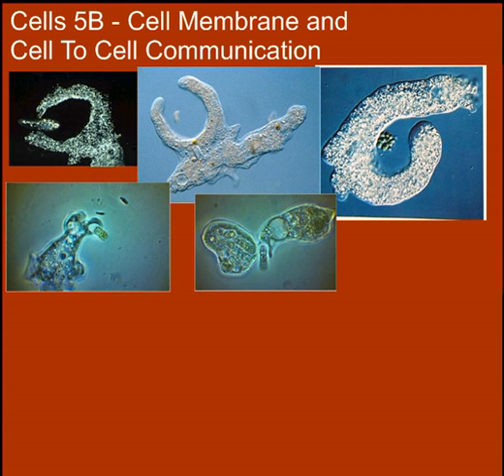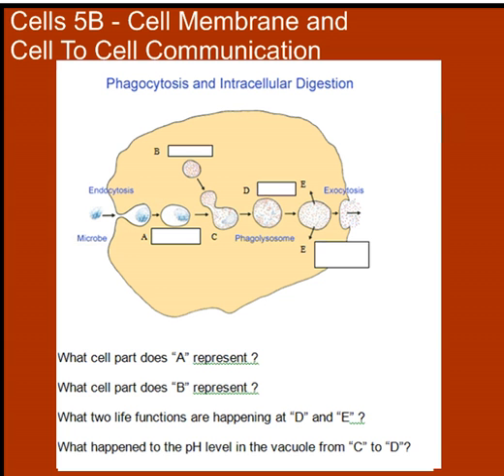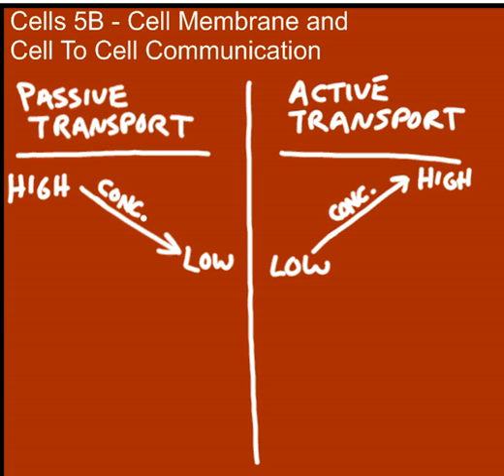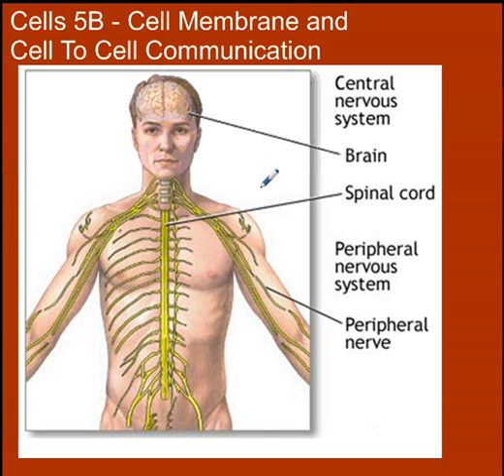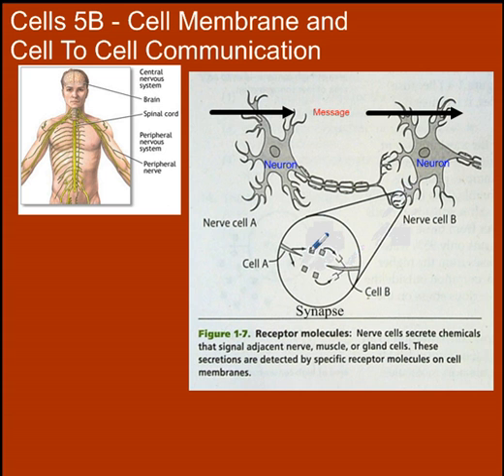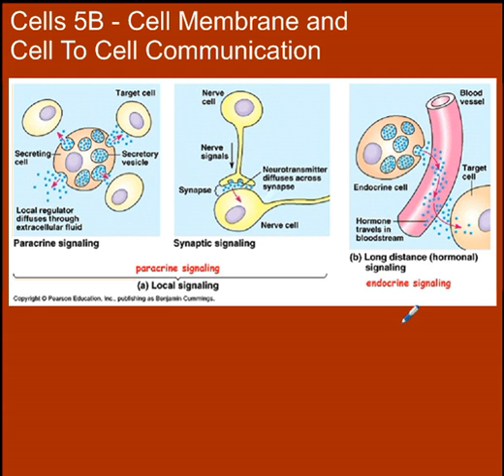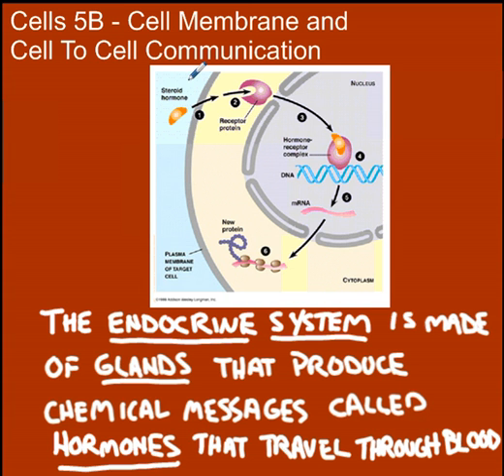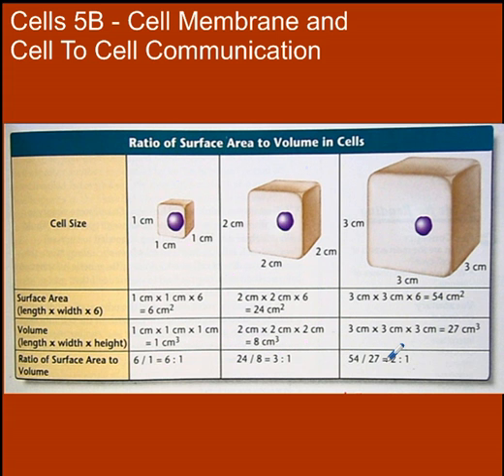Cells 5B Cell Membrane and Cell to Cell Communication